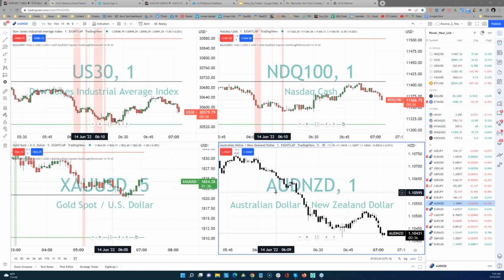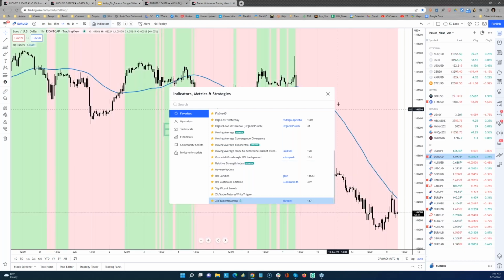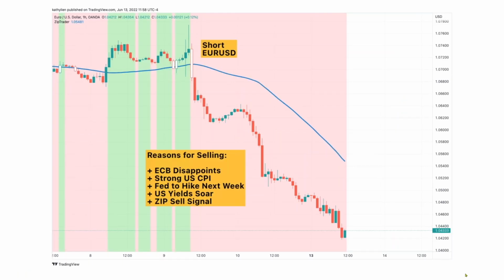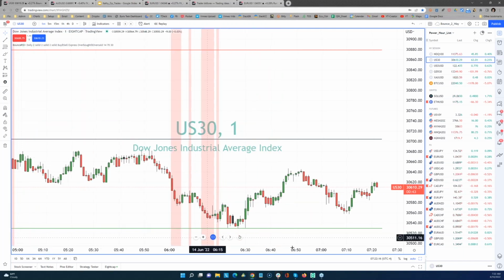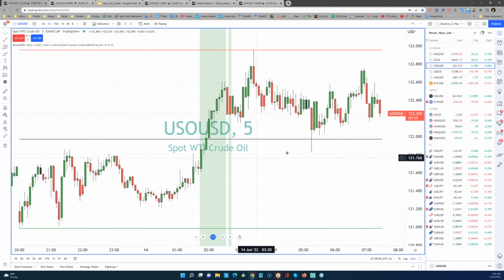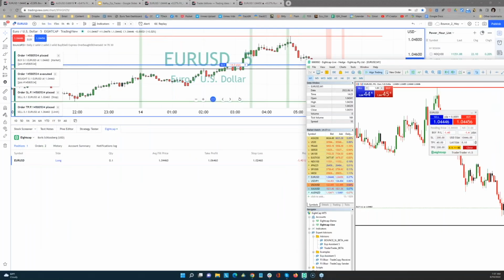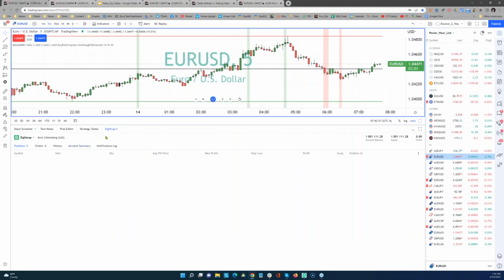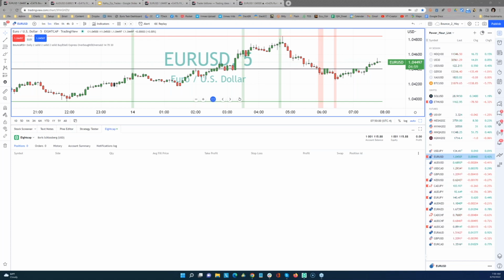How I Trade with TradingView with Boris Schlossberg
In the second of our TradingView focused webinars, Boris Schlossberg of BKForex once again joins us to illustrate some of the advanced features of this powerful charting platform, as well as some exclusive tools that can help you get the most out of your trading while using the product. From how to accurately set up trading stops, take profit levels and manage your sizing, to the application of clear signals on your charts to illustrate accurate entry and exit points, Boris shares some of the ways in which he personally uses TradingView to manage his daily trades.